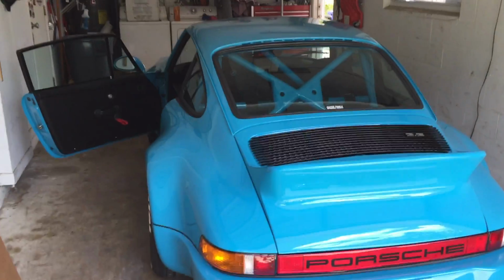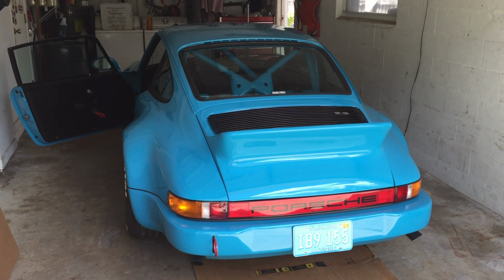MIAMI BLUE WIDE BODY 911 3.3 COLD START UP M&K EXHAUST HEADERS PMO CARBS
Well here she is starting up. Takes a while to get her warm. Fussy old girl (35 years old).